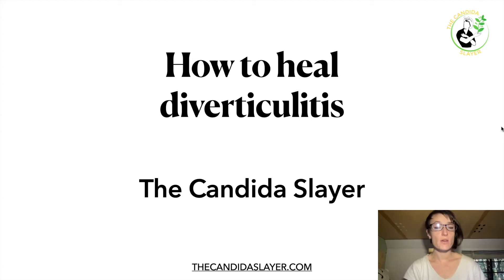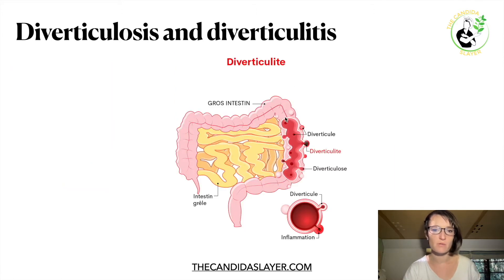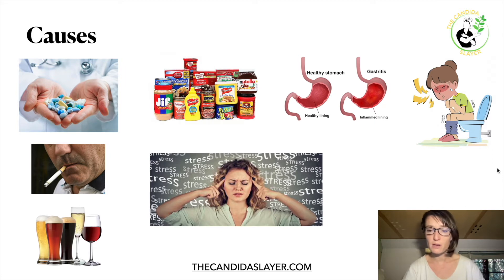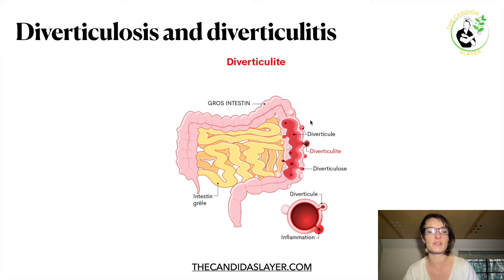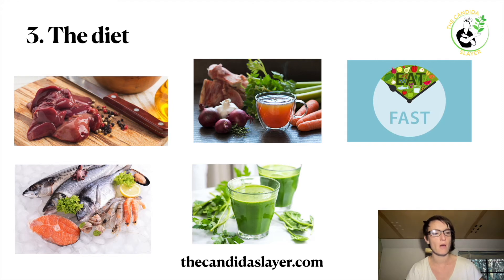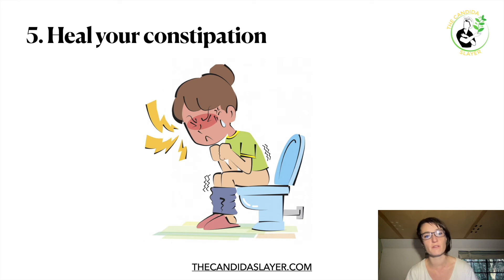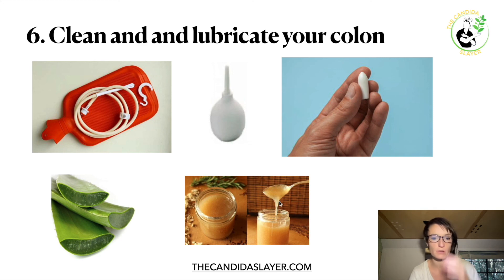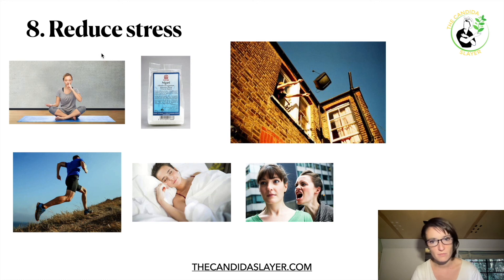Diverticulitis, Diverticulosis: Symptoms, Causes, Natural Treatment